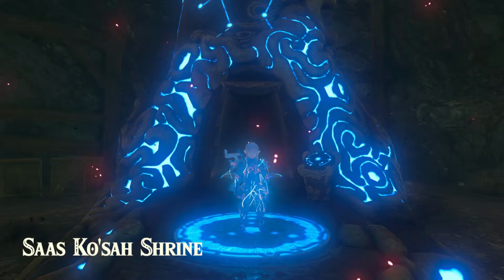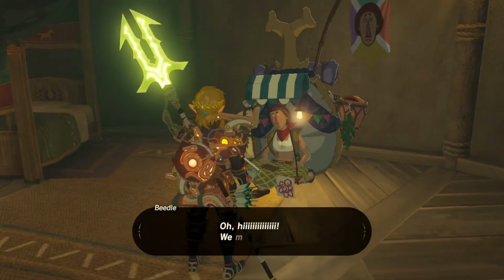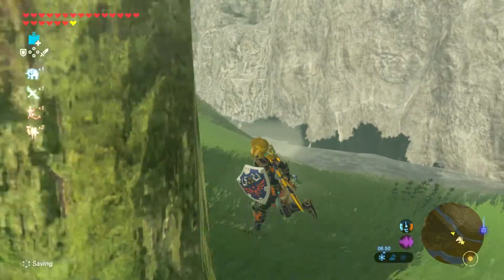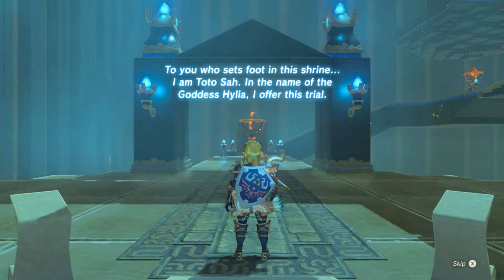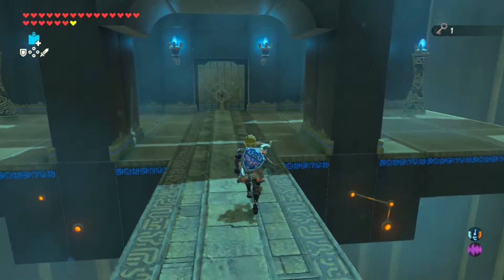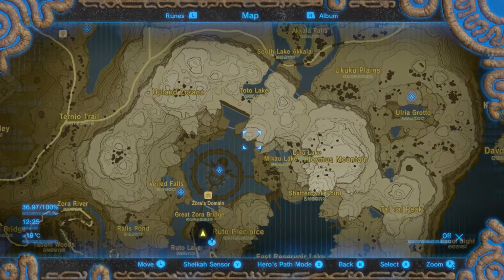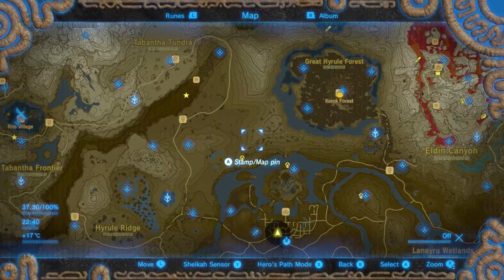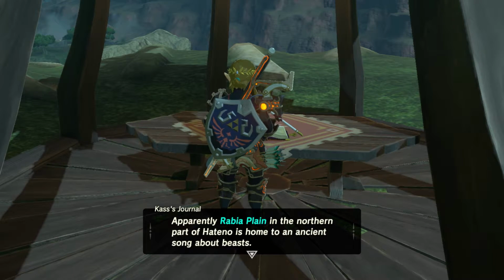ASMR: The Legend Of Zelda: Breath Of The Wild - Shrine Search #1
Hi! Welcome back to The Legend Of Zelda: BOTW!

We are back in the main world and searching for shrines - think of this as a seperate series to the master trials where we are trying to find the last 19 shrines.